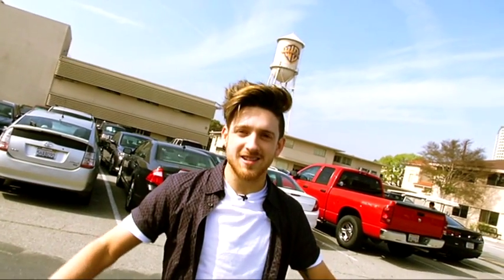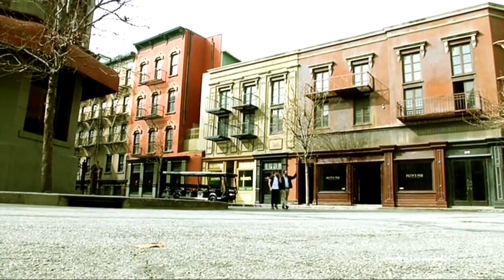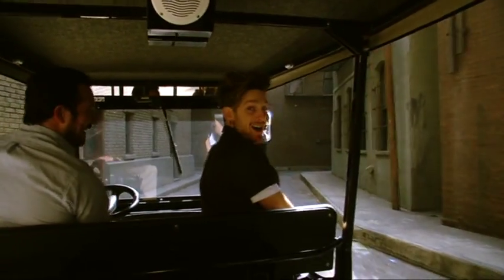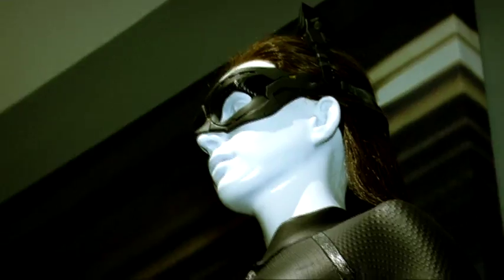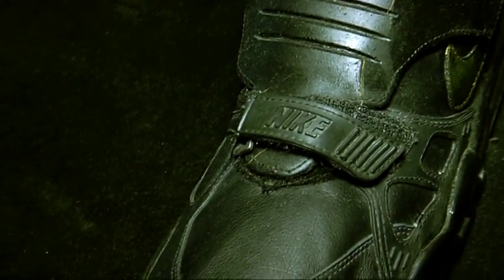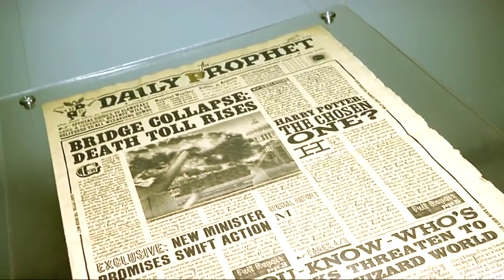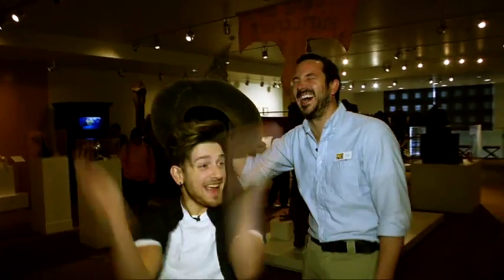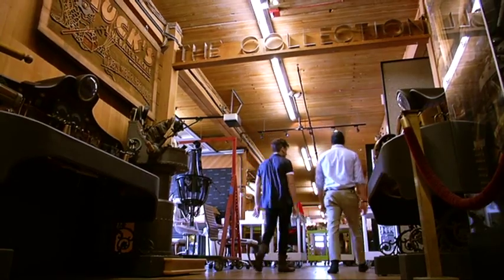Stephen Does VIP Warner Bros. Studio Tour | Two Tube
Stephen takes a special tour around the world famous Warner Bros Studios in LA, where he sips coffee in Central Perk the home of ‘Friends’, and gets his hands on Batman’s Batmobile. For details about the tour: vipstudiotour.warnerbros.com